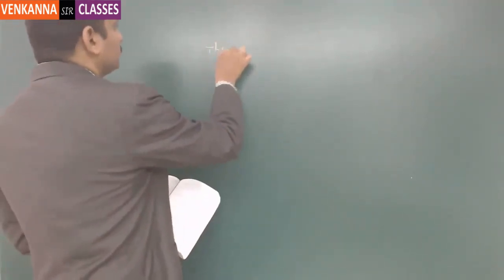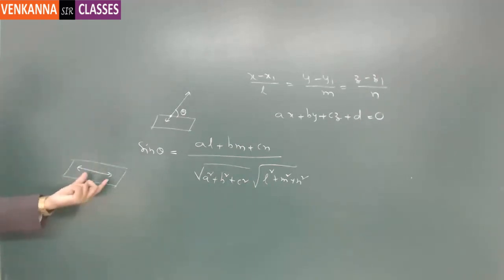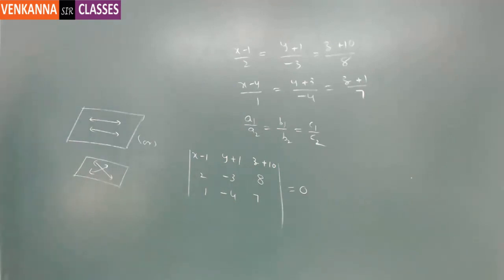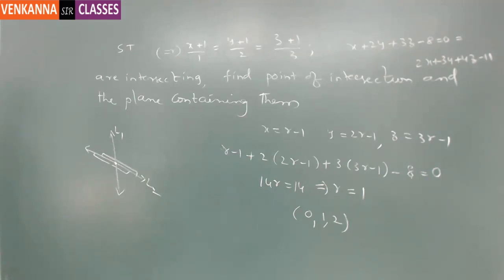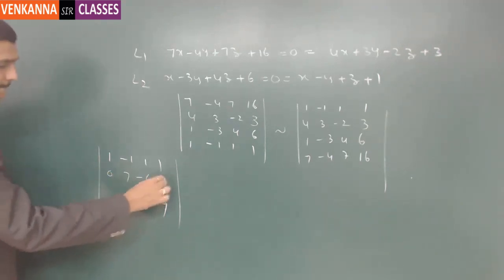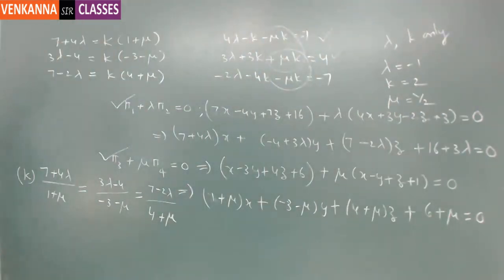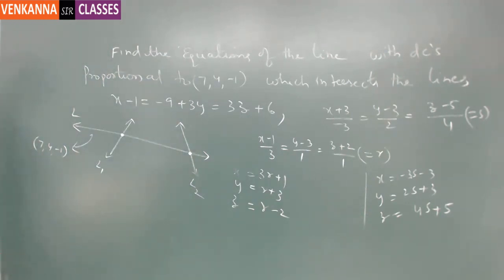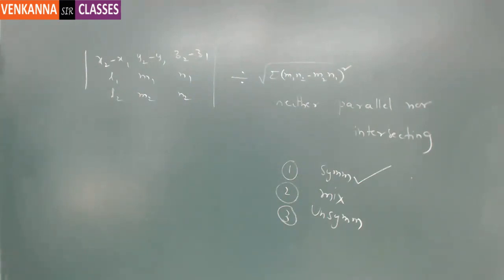analytical geometry 6